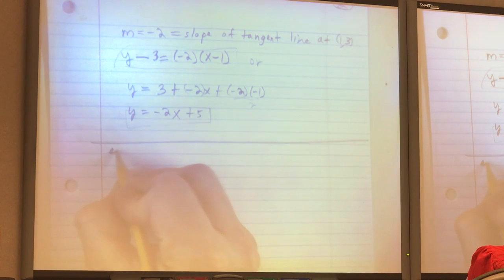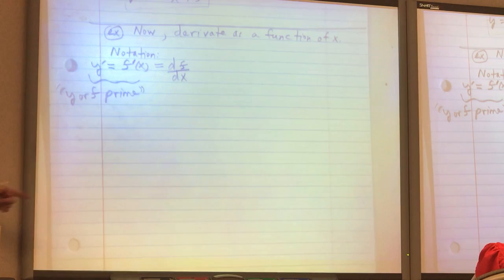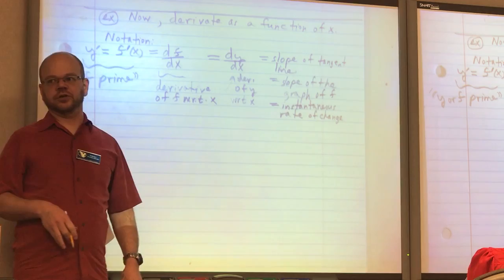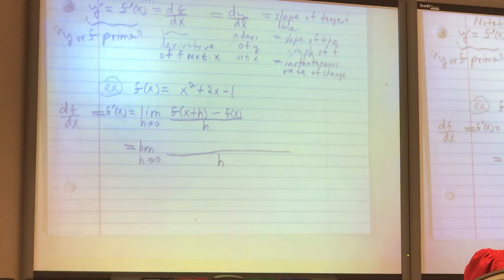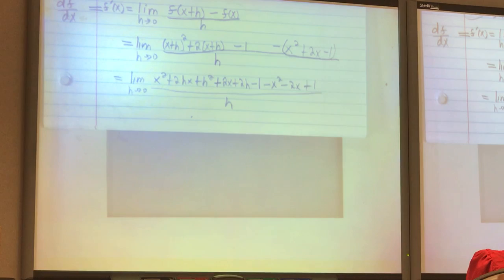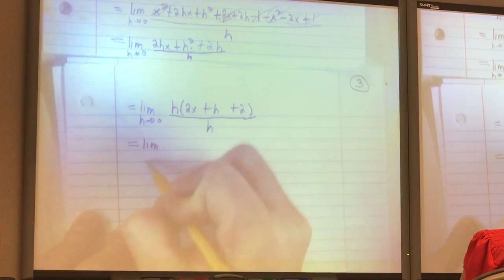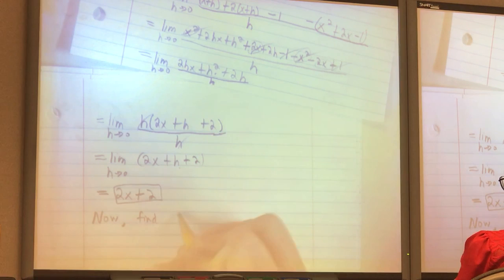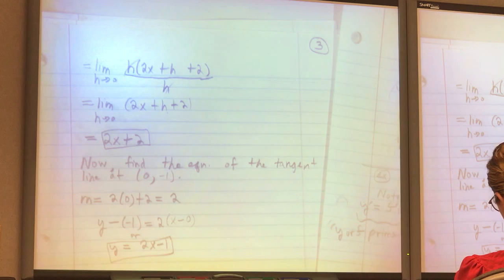Dr. Muñoz Calculus Lecture Part 2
Lecture on Derivatives